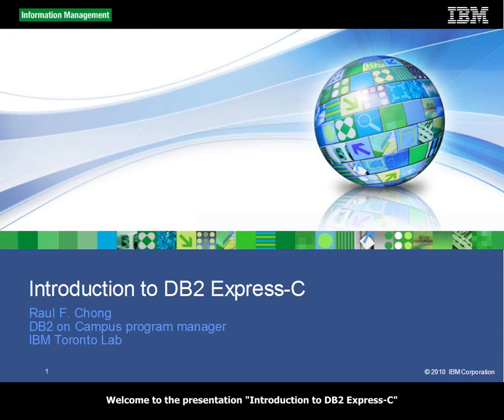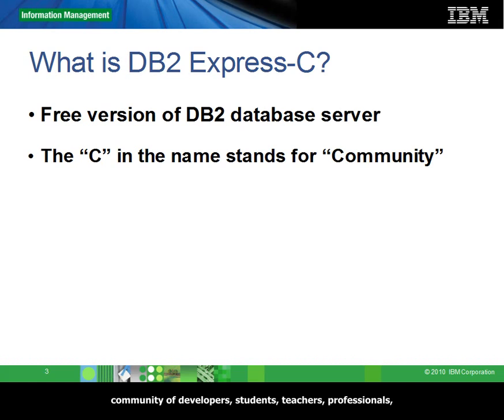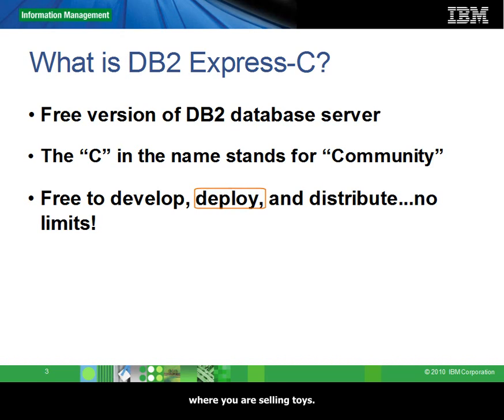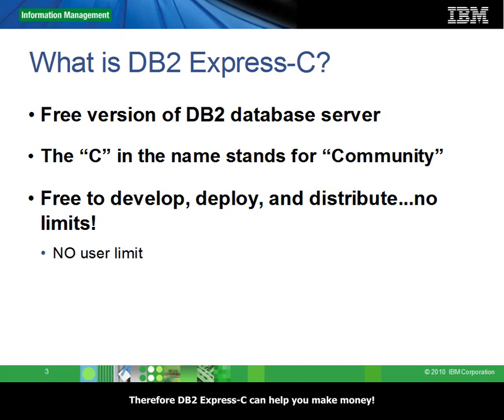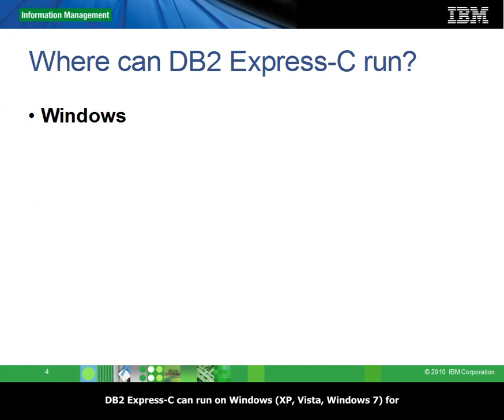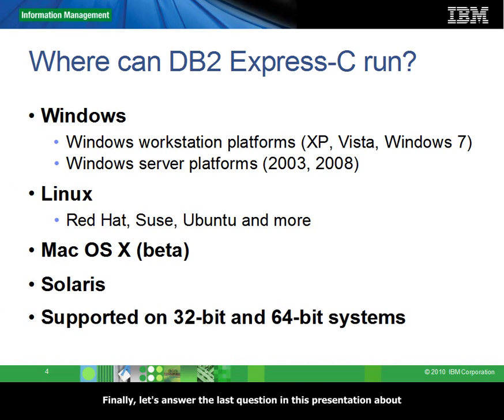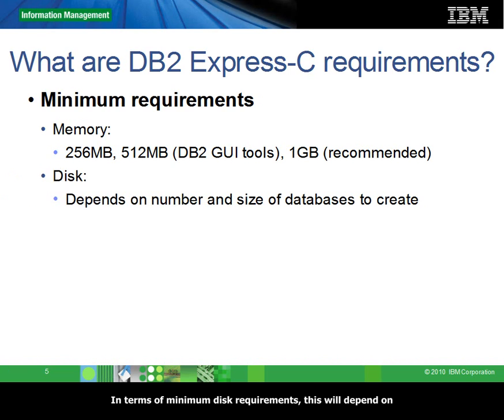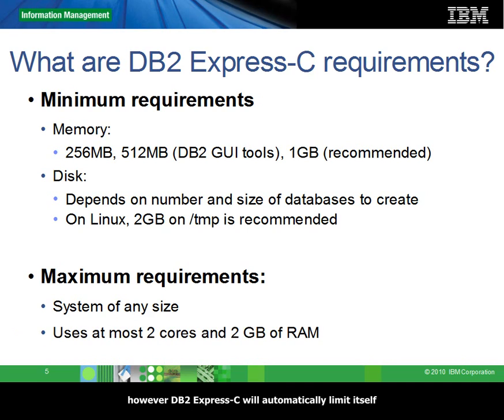Introduction to DB2 Express-C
This video introduces you to DB2 Express-C, IBM's free database server. It's the first video in the course "DB2 Essential Training I", a free course available at db2university.com